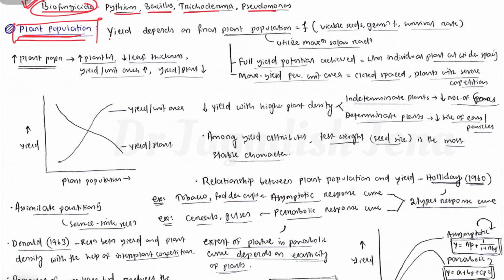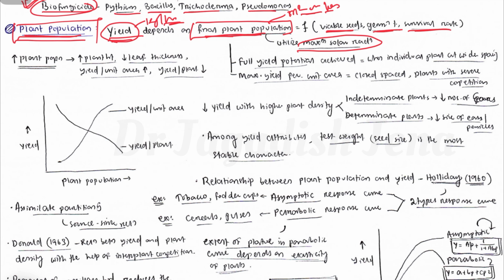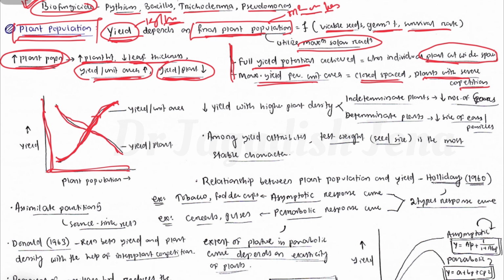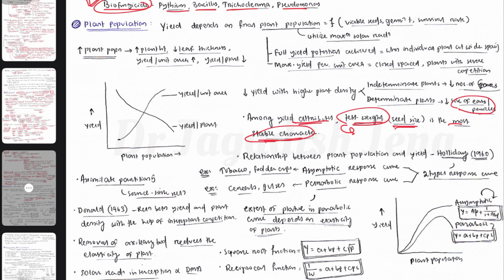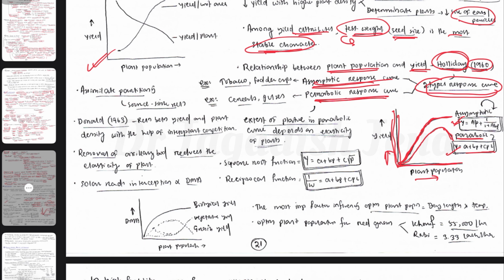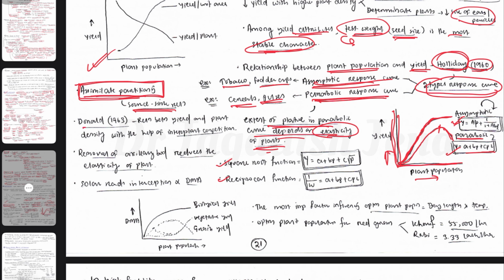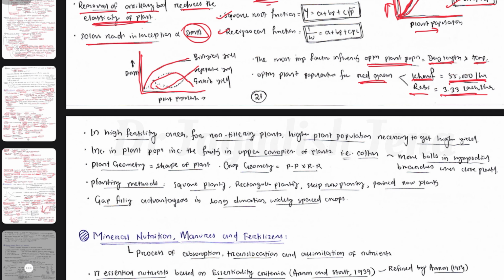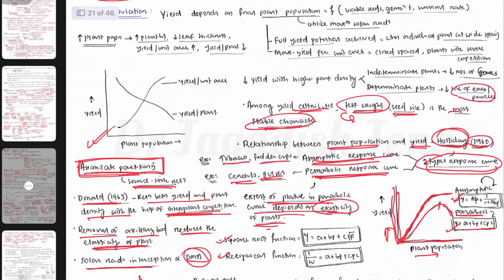Plant population vs yield | Plant population-yield- dry matter accumulation relationship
In this lecture, we have explained how plant population affects yield and biomass accumulation in agriculture. There are different relationships proposed by different scientists on the population-yield relationship among which Holiday response curve on plant population yield relationship is the prominent one. We have also discussed about the factors affecting plant population in the field.